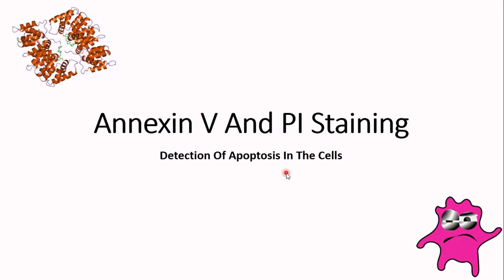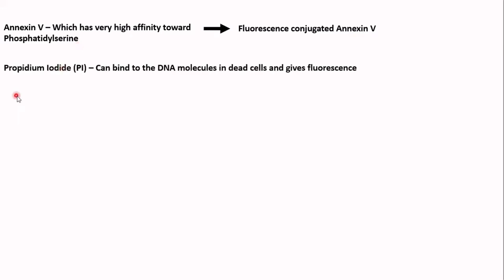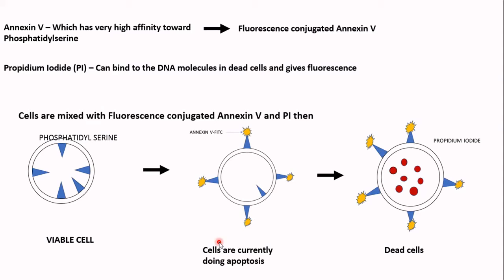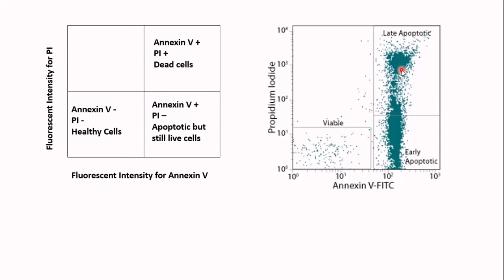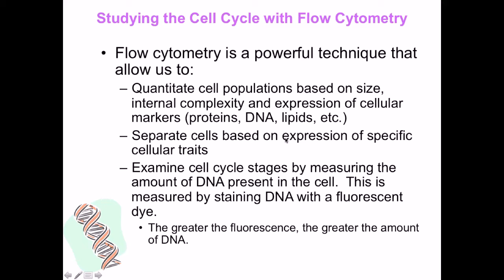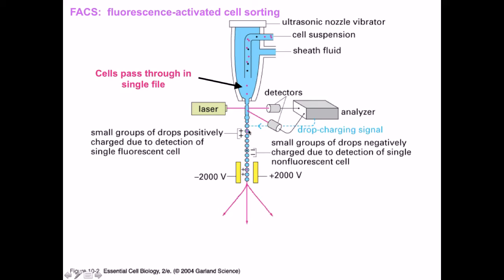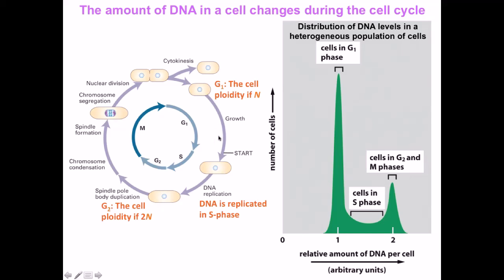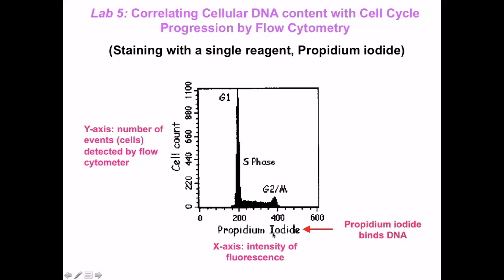Cell biology lab FACS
FACS